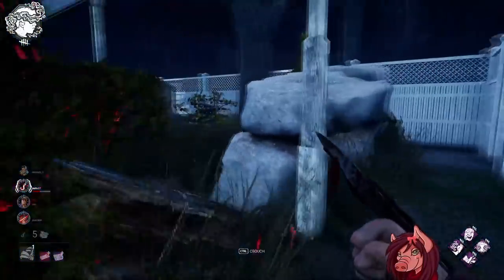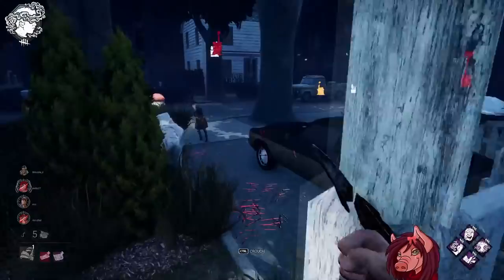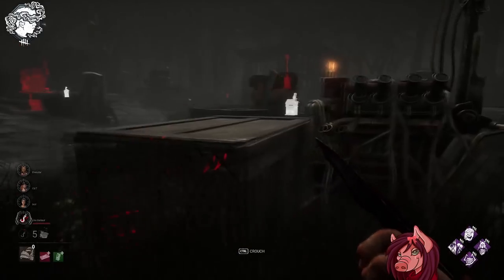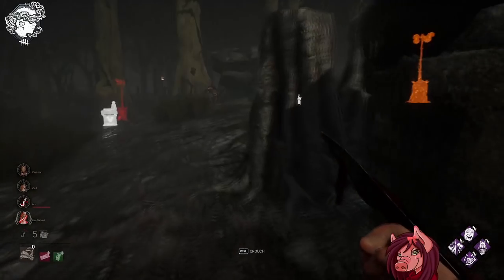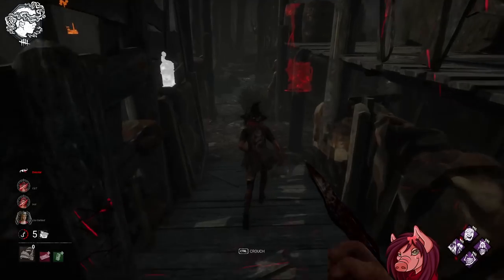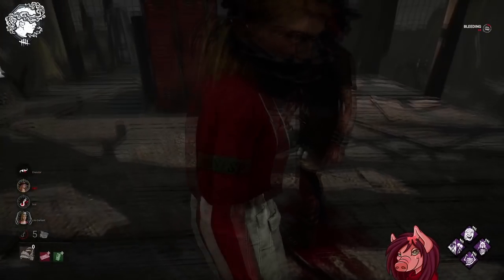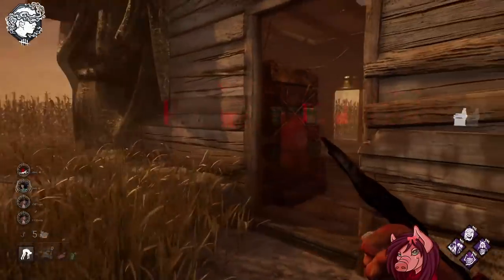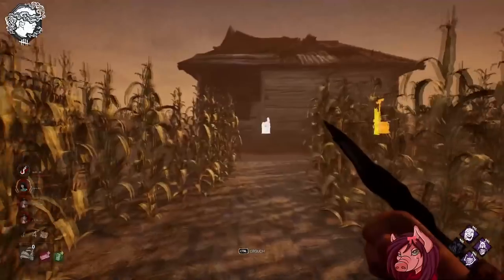This Might Just Be Pigs STRONGEST Add On!!!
Video tape is finally fixed, let's finally test it. Testing various builds with this to see how this plays out.

To see more, be sure to check out my Twitch and my Twitter for more info and daily livestreams.